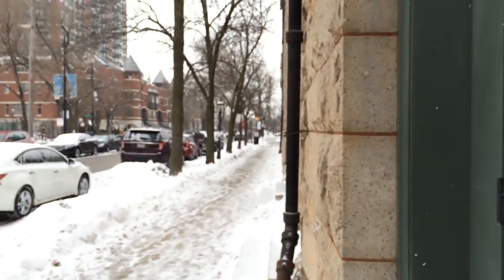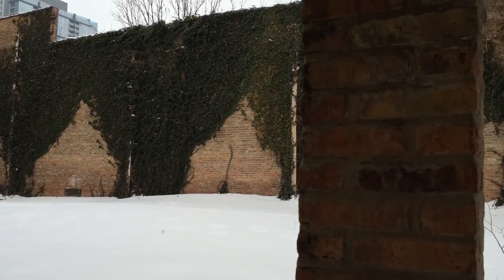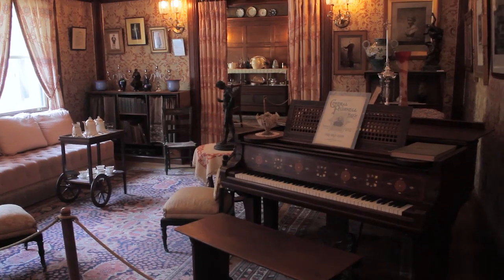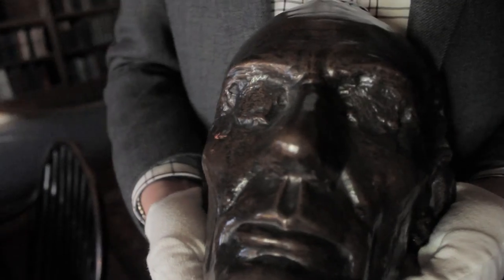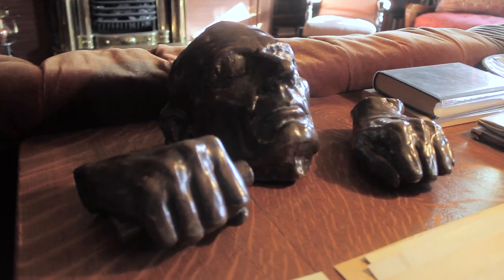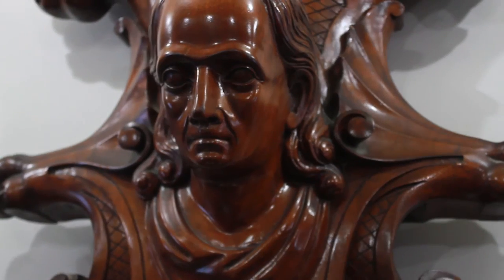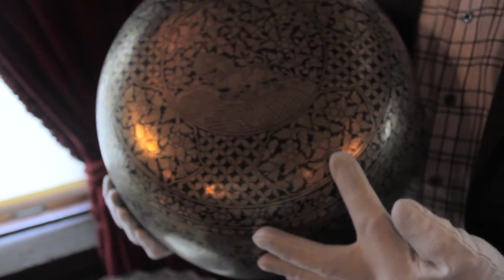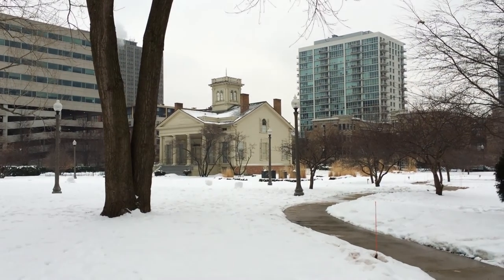The Glessner House Museum | Chicago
I was fortunate to catch up with Executive Director and Curator William Tyre who gave me a tour of this fortress tucked away in Chicago's Prairie Avenue District. Not only did I learn that this house is a National Historic Landmark, but it received the President’s Award for Stewardship from Landmarks Illinois. Offer only valid on regular walking tours -- offered 5 days a week**

The Glessner House was designed by architect Henry Hobson Richardson and was completed in 1887 when Prairie Avenue was home to Chicago’s wealthiest residents like Marshall Field and George Pullman.

Credits:
Cinematography, sound design, and editing by Tom Watters